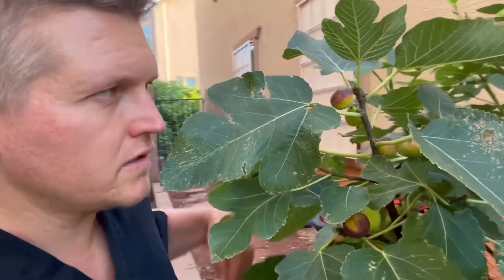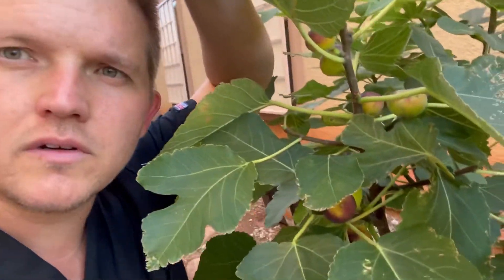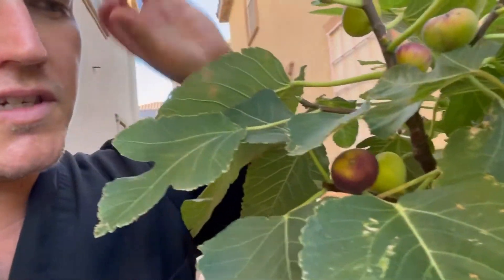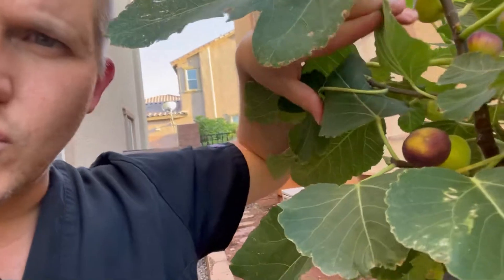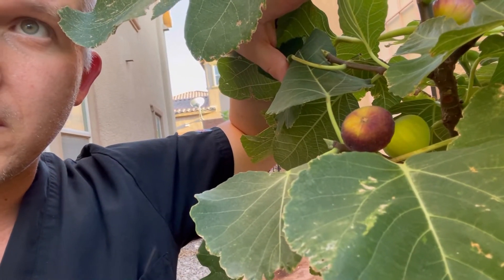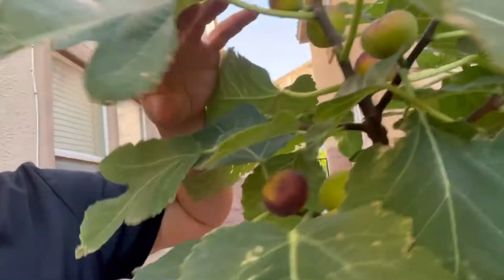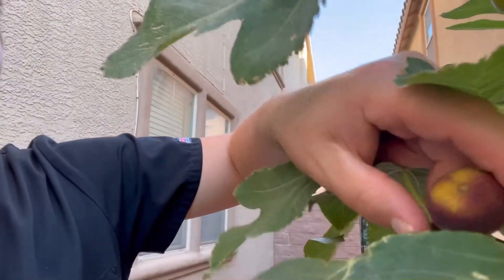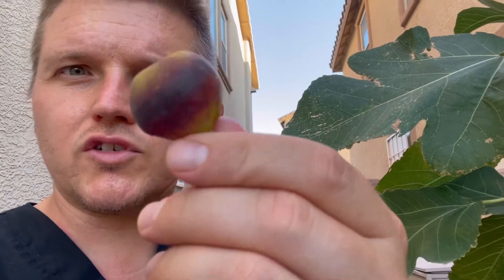PRETO DTN FIG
Harvey figaholics